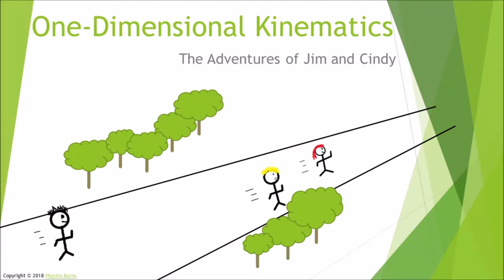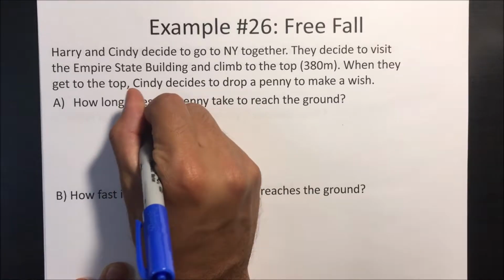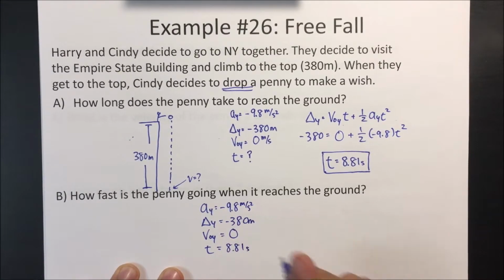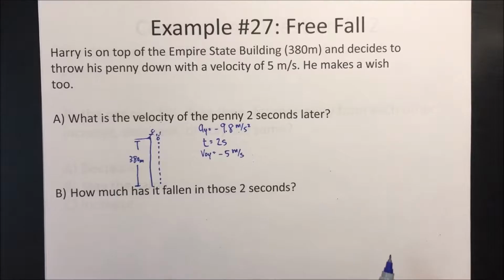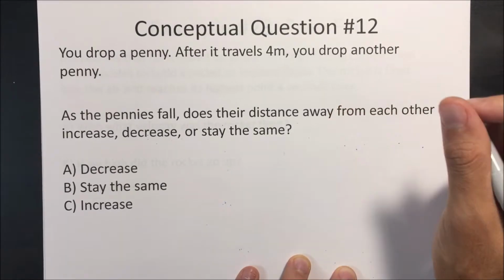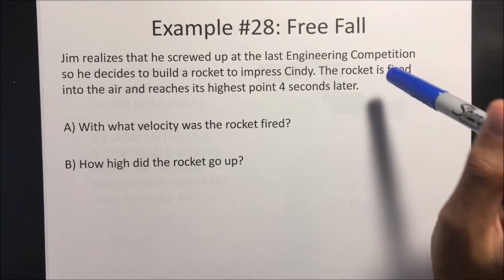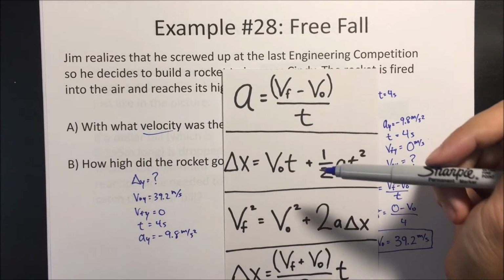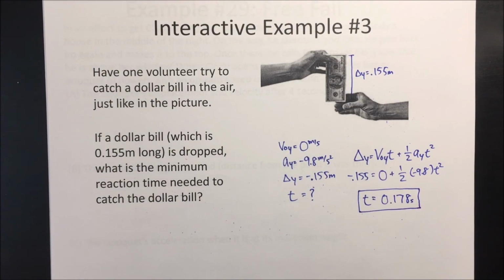One Dimensional Kinematics (FreeFall) [1/2]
Learn about One Dimensional Kinematics while uncovering the story of Jim and Cindy

Conceptual Example #9 - 0:00
Conceptual Example #10 - 1:44
Example #26 - 2:32
Example #27 - 7:07
Conceptual Example #12 - 11:05
Example #28 - 13:59
Example #29 - 18:07